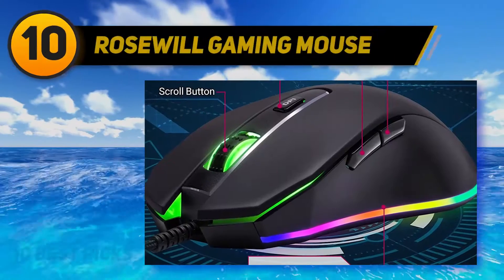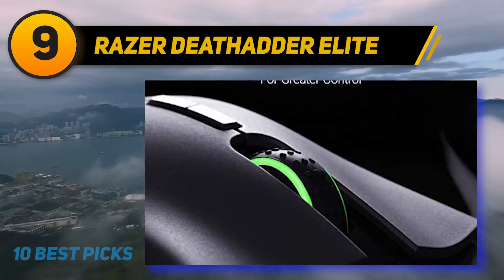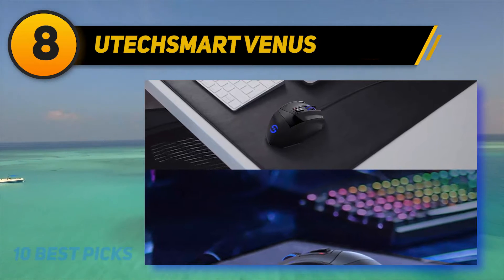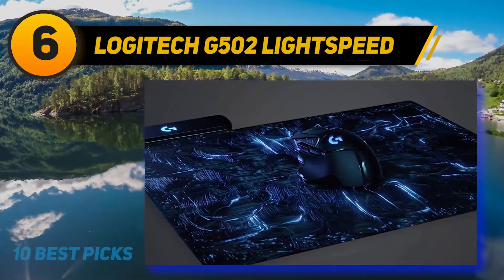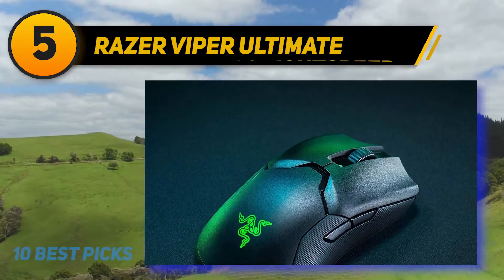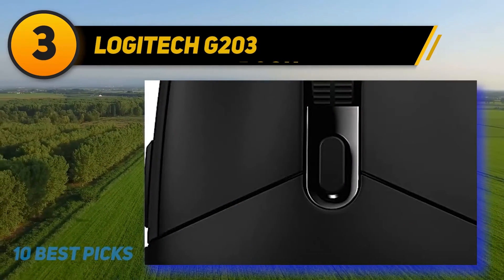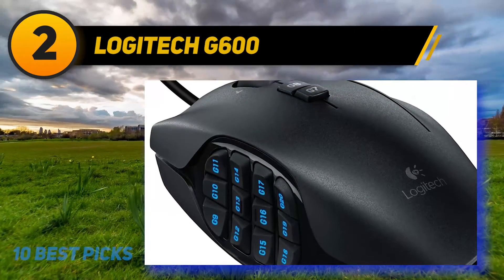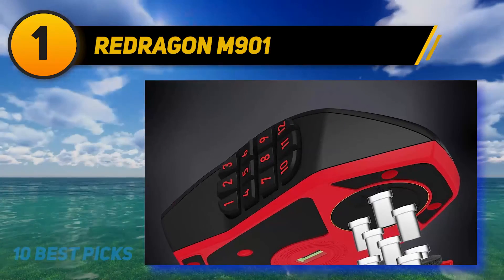Best Gaming Mouses in 2023 - Top 10 Best Gaming Mouses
Here is the Updated Prices of the Best Gaming Mouses in 2023!

Things that we mentioned in this video:
1. Redragon M901 - B00GU8W5AE
2. Logitech G600 - B0086UK7IQ
3. Logitech G203 - B01M26YUKO
4. CORSAIR HARPOON - B01M9DDCKD
5. Razer Viper Ultimate - B07YPC3BQC